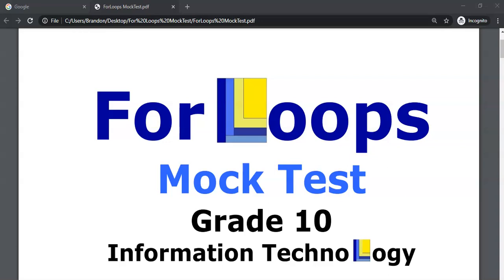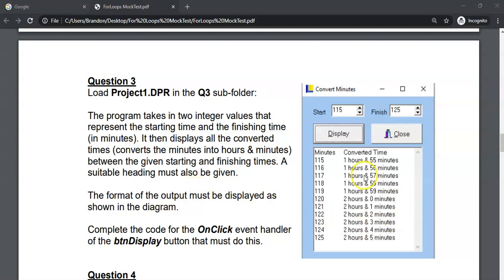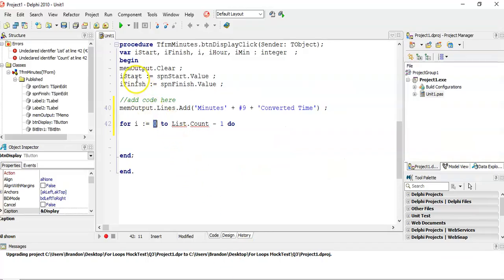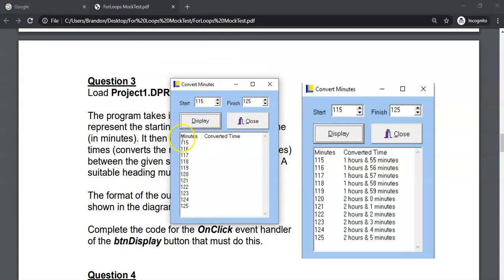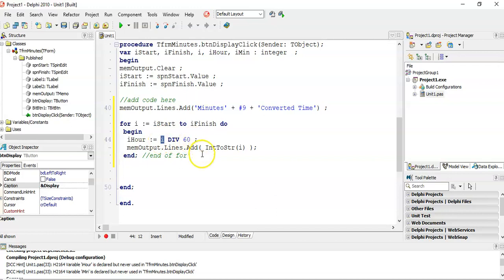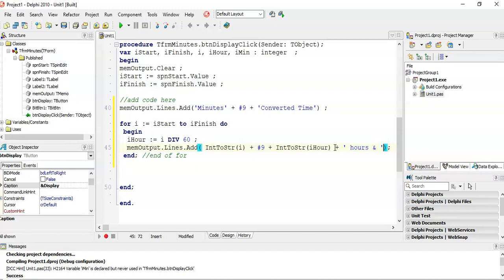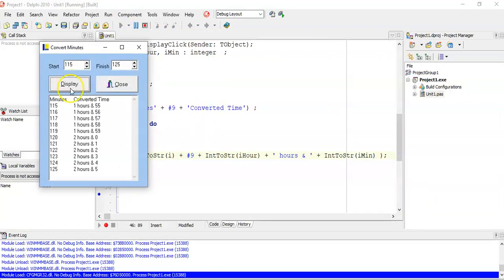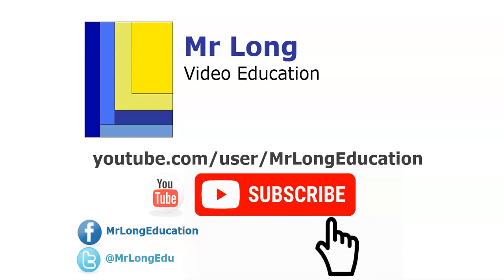For Loops Programming Mock Test | Question 3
A practice test covering for loops in Delphi for the Grade 10 Information Technology subject. This video covers question 3 out of 4 of the Mock Test. Links to the data files and the other videos are listed below.